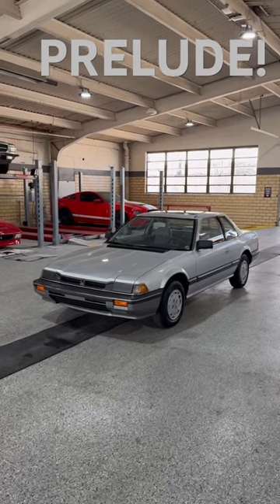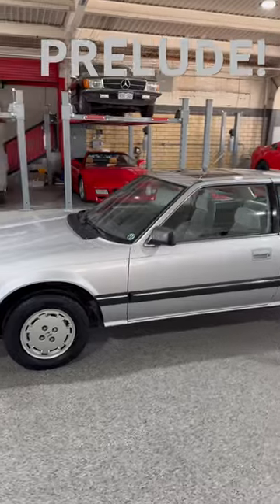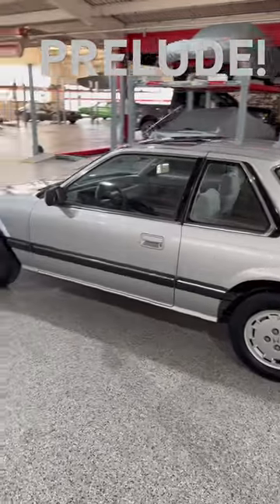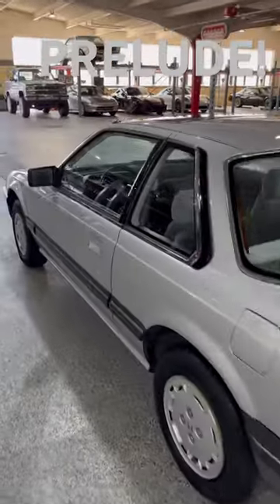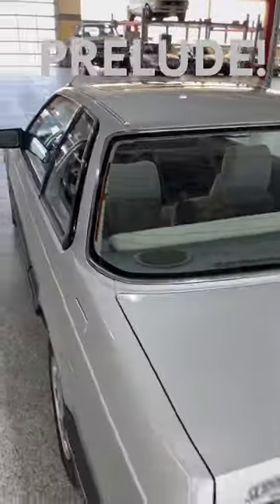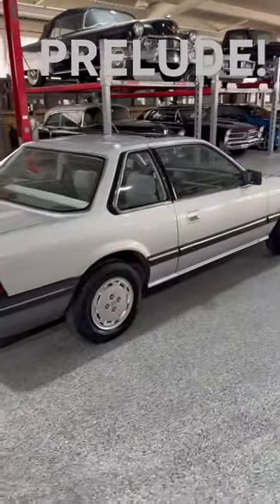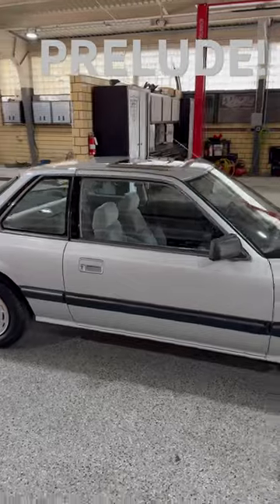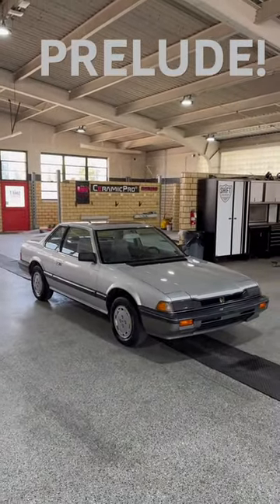Sneak Peek! 1984 Honda Prelude. Time Capsule!